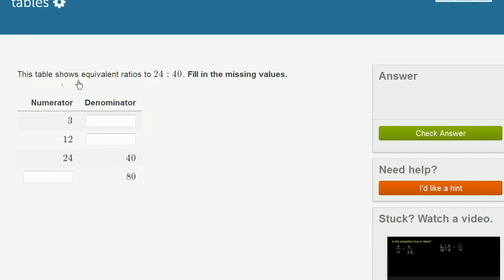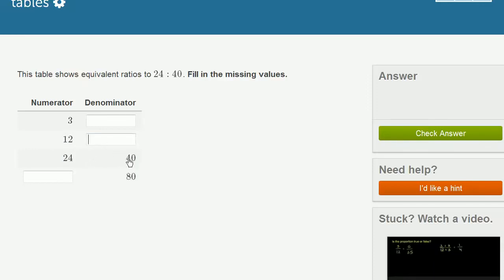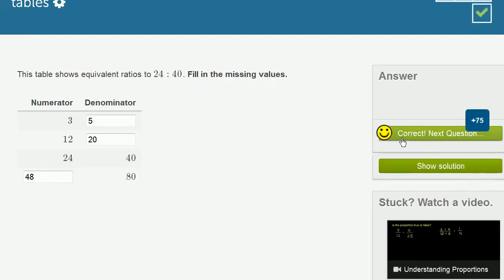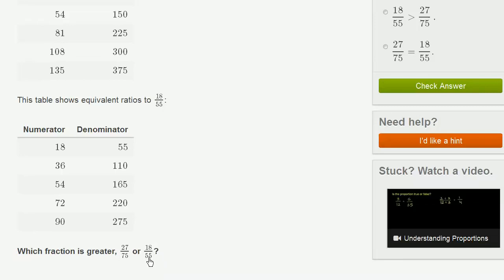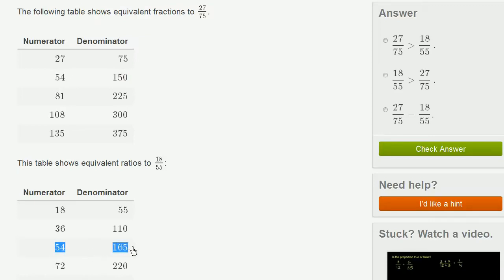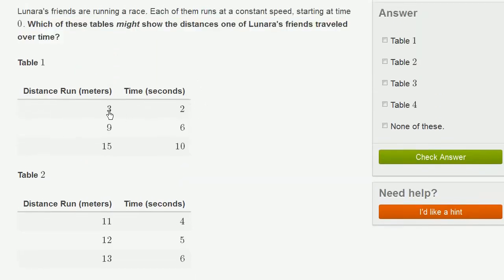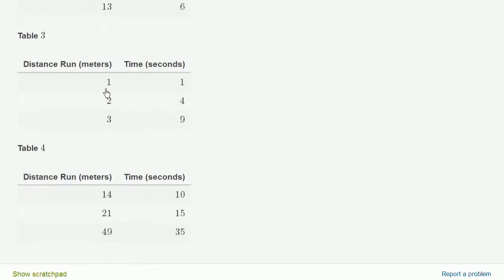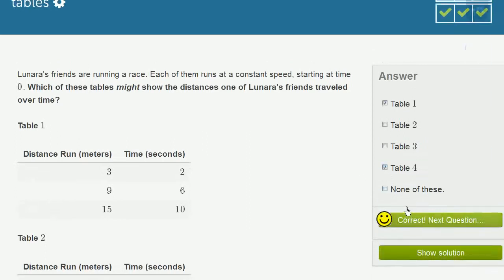Math Grade 6 - Solving ratio problems with tables